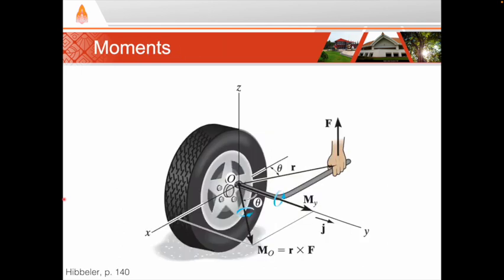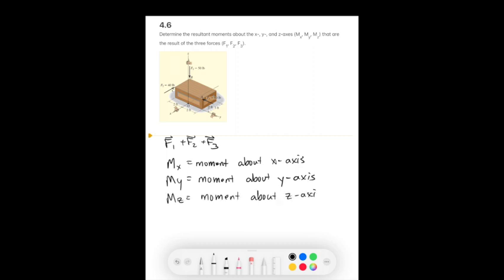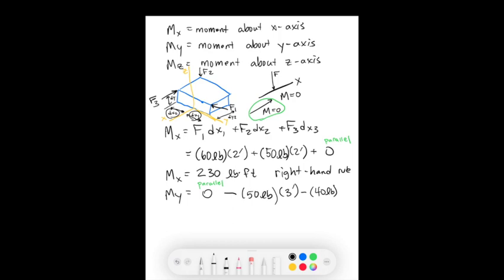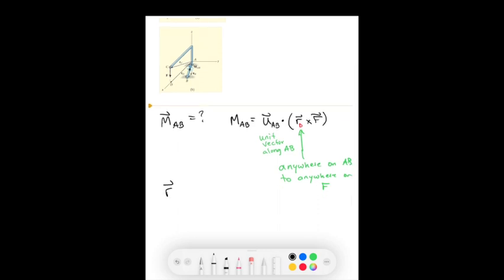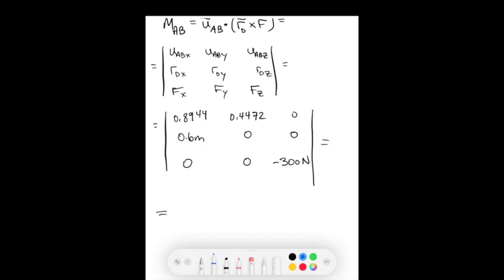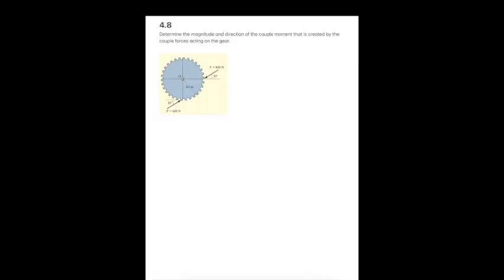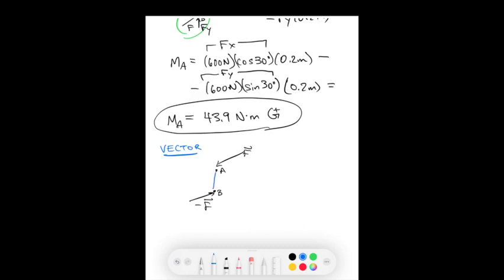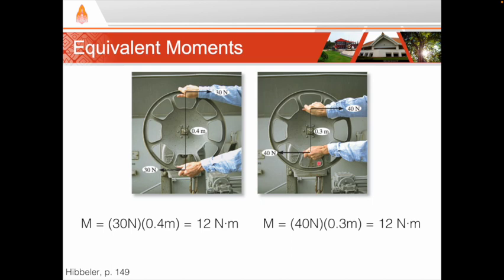Engineering Statics 9 - Moments about Axis and Couple Moments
In this lesson, we will: 1) learn how to find a moment about a specified axis, and 2) learn how to find the moment created by a force couple.

Last class, we learned how to find the moment of a force about a point. For example, this is a wrench that is applying a force to a lug nut on a car wheel. We could find the moment caused by this force F about the point O. We could take the cross product of the vector from the hand to the lug nut and take the cross product with the vector for the force F. We would find the moment about the point O, which would look like this.

However, the lug nut cannot rotate around this axis. It can only rotate around the y-axis.

So, what we really want to know is the moment about the y-axis.

The other topic we will consider today is the moment generated from a couple. A “couple” is defined as two parallel forces that have the same magnitude but opposite directions and are separated by a perpendicular distance d.

Since the two forces are equal and opposite, the resultant force is zero. But, the couple will create a moment.

For example, consider turning a wheel. Pushing and pulling on the wheel with equal forces will mean that the wheel cannot move forward and backward. But, it will turn. The moment caused by a couple force is called a “couple moment.”